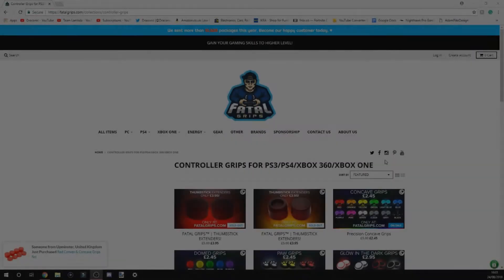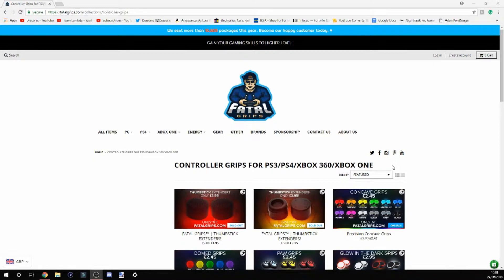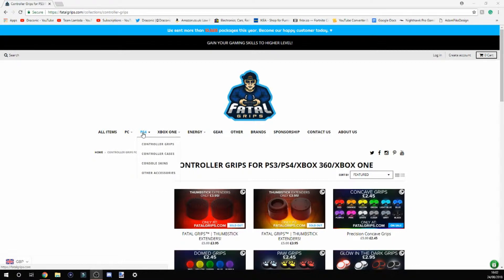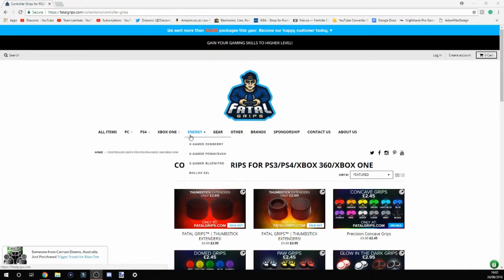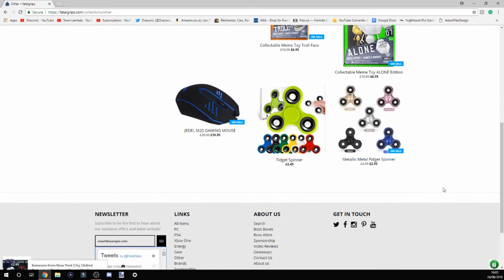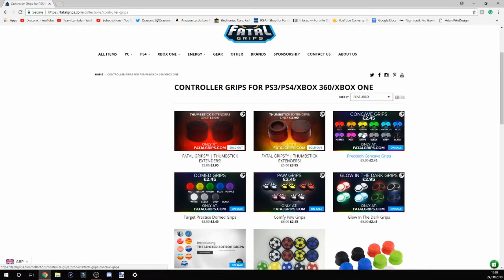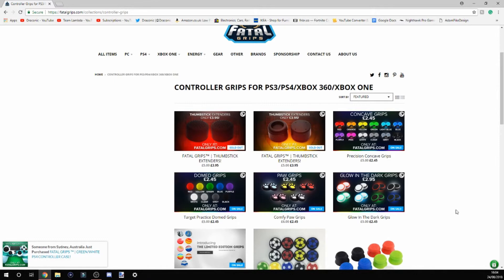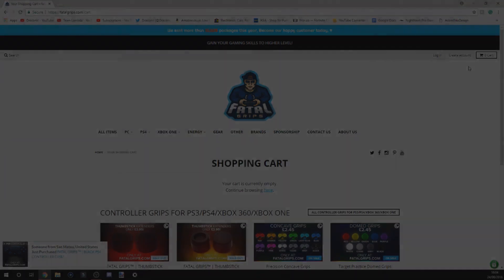OUR NEW SPONSOR!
Today, I just take some time to talk to you guys about our new sponsor!

- Ethan Sylby (Silver)
- Jamie Taylor (Bronze)